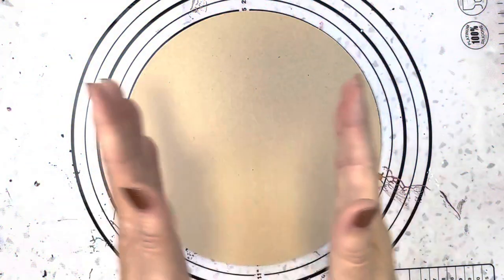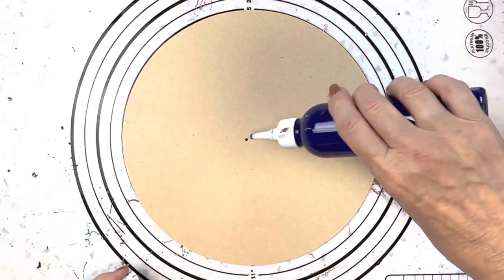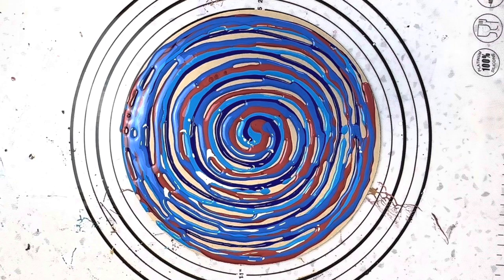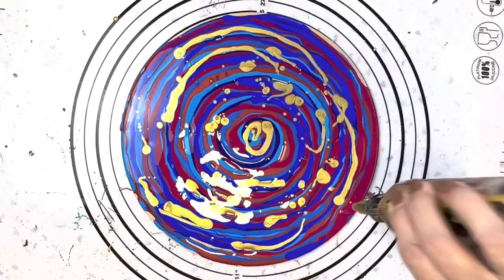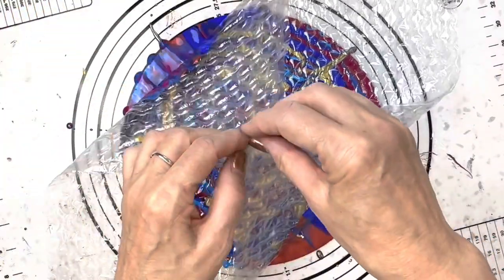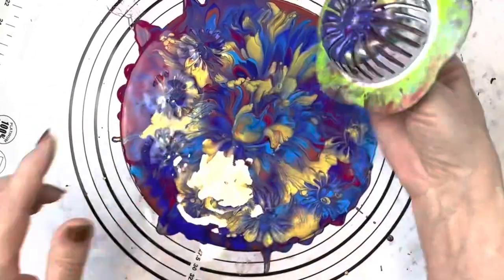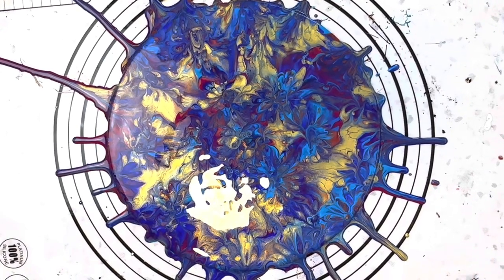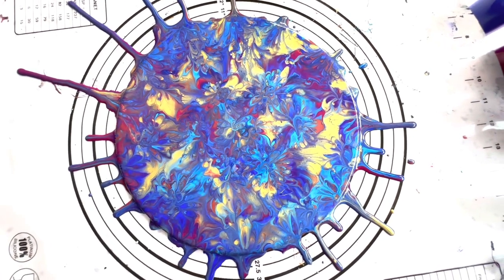#197 HOW TO DO A BUBBLE WRAP SINK STRAINER STAMP POUR - Fluid Art Tutorial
Welcome to Studio33 Art by Kay.  This painting is on a MDF round placemat which is 25cm across. In this video I demonstrate how to achieve beautiful results using a spiral reverse dip and sink strainer stamp technique.

Base: No base.

Colours: Mont Marte Dimensions Acrylic Paint: Phthalo Blue; Monastral Cerulean; Pearl Wine;
                Pearl Sapphire; Magenta; Ultra Marine Blue

All of these paints were mixed with Australian Floetrol to a thin consistency (except the Gold).

Have fun!.